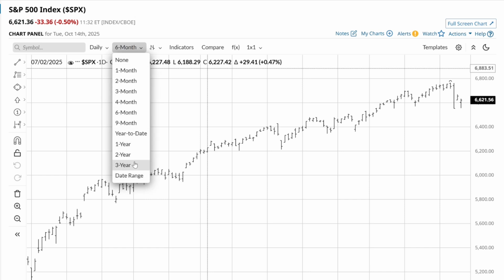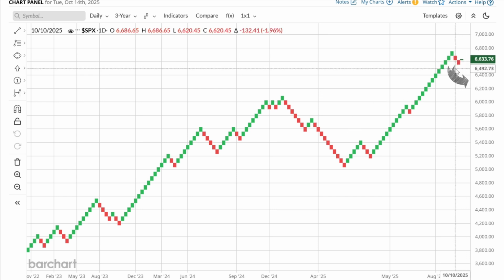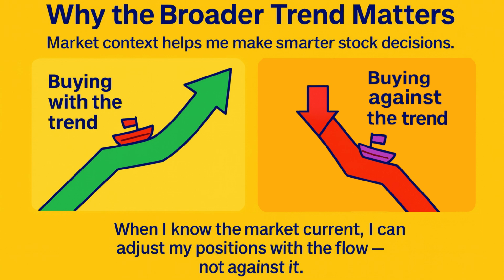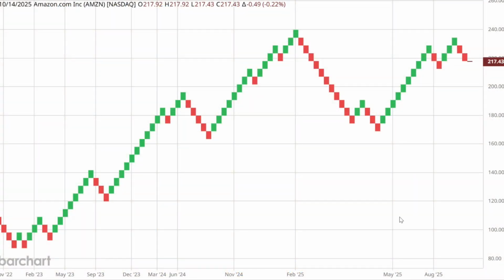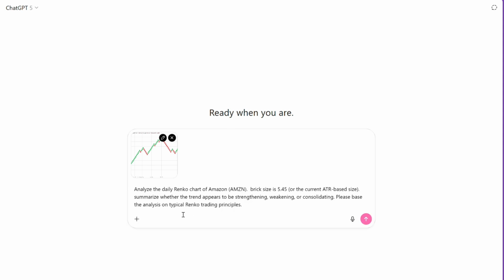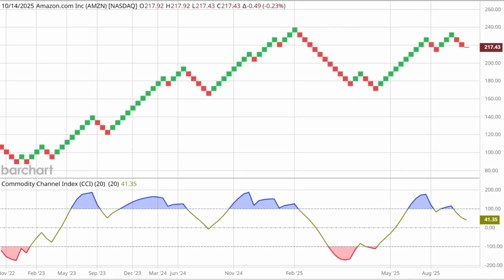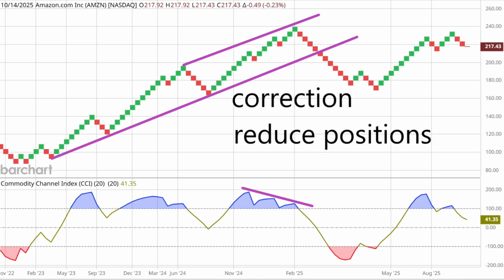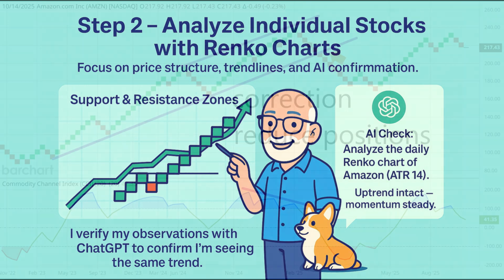Renko Investing Strategy | How I Use Renko Charts for Smarter Long-Term Decisions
In this video, I’ll show you my Renko investing strategy — how I use Renko charts to make better, long-term investment decisions.

I start with the S&P 500 Renko chart to understand the broader market trend — whether strength is building or weakening. Then, I review individual stocks using trendlines and the Commodity Channel Index (CCI) to detect divergences and early reversal signals.

I also use ChatGPT 5’s Renko analysis to compare perspectives. AI isn’t always right, but it helps me think more critically about my positions and avoid emotional decisions.

This simple approach helps me focus on market trends instead of noise, stay patient, and invest with confidence.

📊 Topics Covered:
– How I use Renko charts for long-term investing
– Reading market health with the S&P 500 Renko chart
– Trendline and CCI divergence analysis
– Using AI (ChatGPT 5) for chart confirmation
– Adjusting positions during pullbacks or reversals

⏱ Chapters
Time Chapter Title
0:00 Intro – Renko Investing Strategy Overview
0:46 Broader Market Trend – S&P 500 Renko Chart
1:49 Why the Broader Trend Matters
2:42 Analyzing Individual Stocks (Amazon Example)
3:13 Using ChatGPT 5 for Renko Chart Analysis
3:50 Detecting Divergence with the CCI Indicator
4:24 Identifying Reversals and Taking Profits
4:55 Putting It All Together